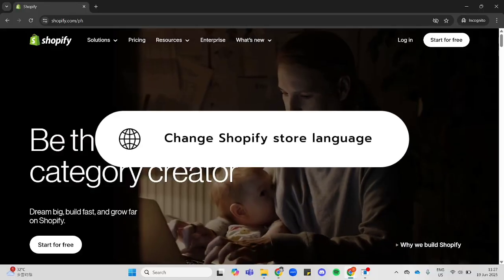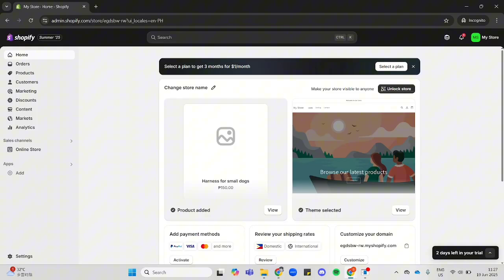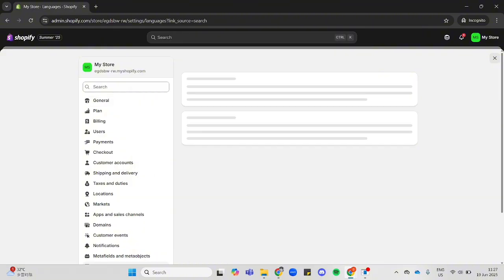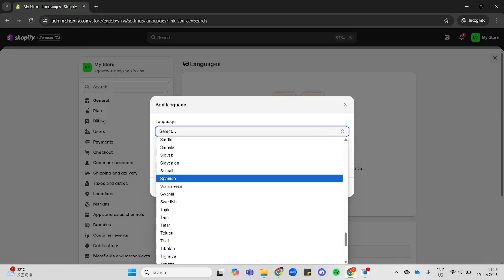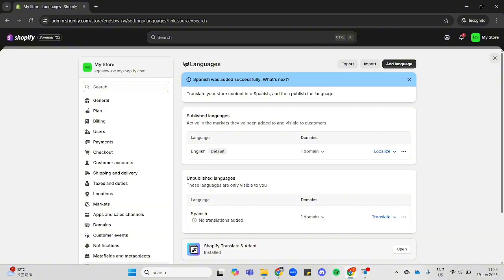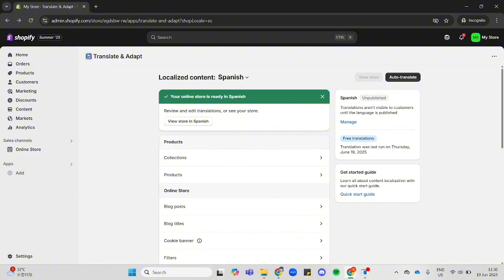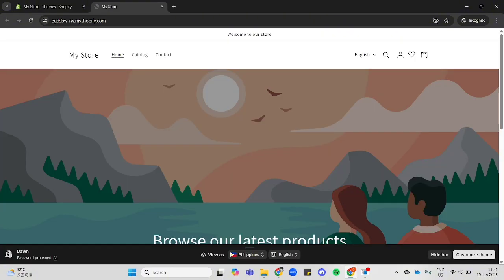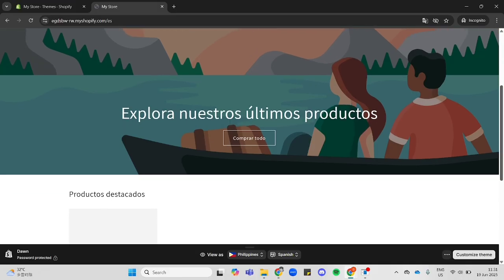How to Change the Language of Your Shopify Store 2025 (FULL TUTORIAL)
Want to sell in a different language or localize your Shopify store for international customers? This tutorial shows you exactly how to change the language of your Shopify store—either for the entire site or by offering multiple language options using Shopify’s built-in language settings. You'll learn how to switch your primary store language, enable translations, and use free tools like the Translate & Adapt app. Whether you’re targeting new markets or improving the customer experience, this guide walks you through every step for 2025.